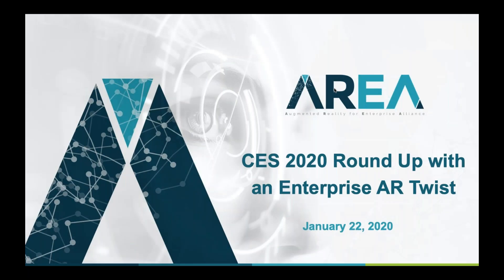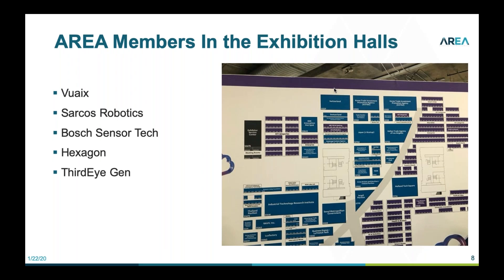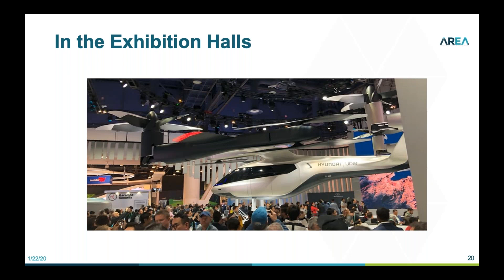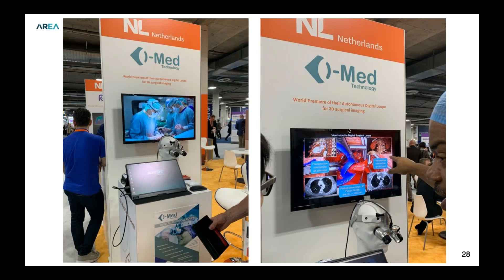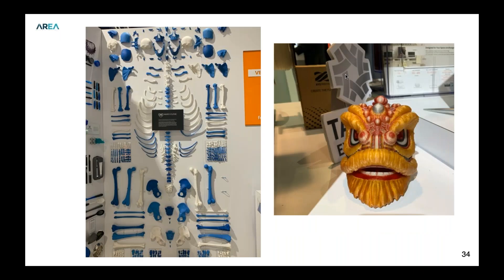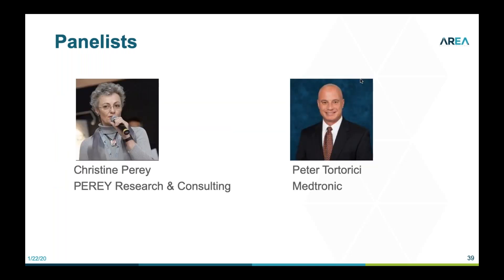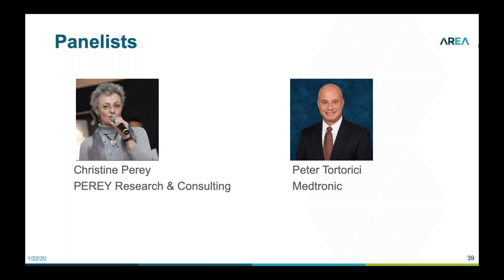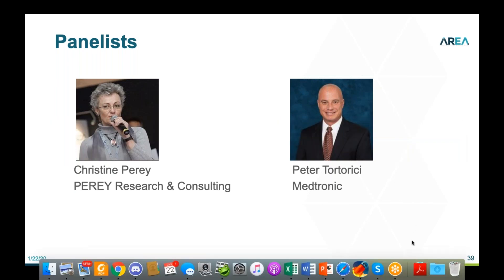AREA Research Committee Webinar CES 2020 Round Up with an Enterprise AR Twist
During this AREA Research Committee webinar, Christine Perey (PEREY Research & Consulting, and chair of the AREA Research Committee) and Peter Tortorici from AREA member Medtronic, will review some of the CES 2020 announcements and demonstrations which could have an impact on the Enterprise AR ecosystem in 2020 and beyond.